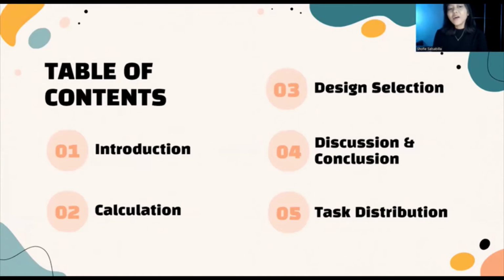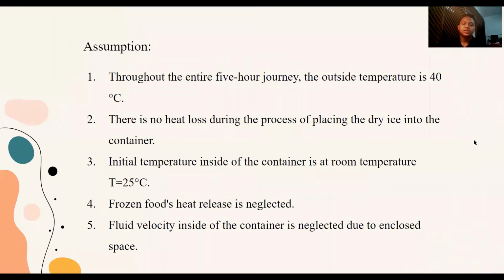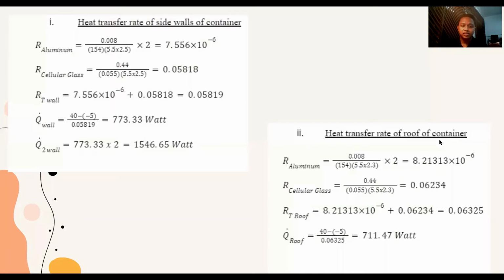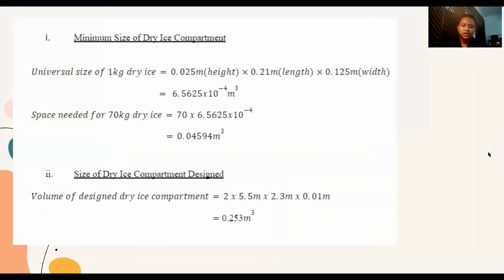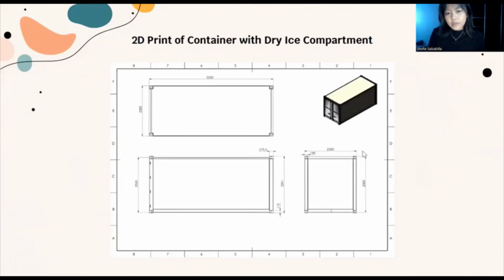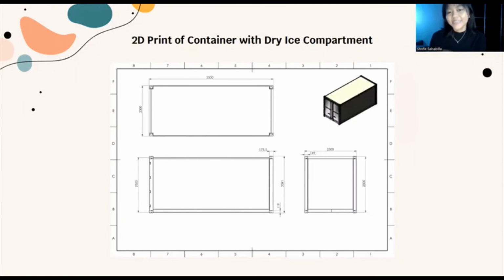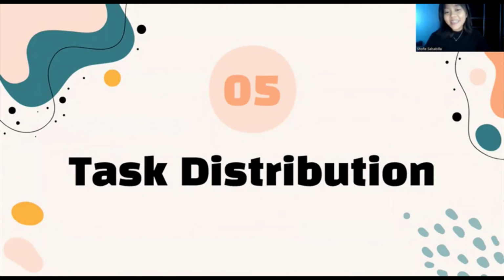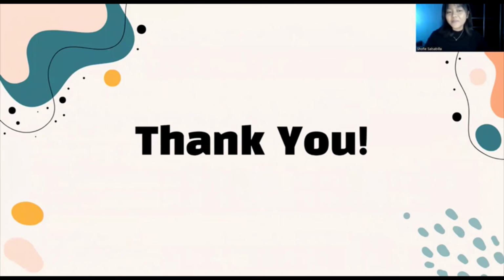Heat Transfer Group 9